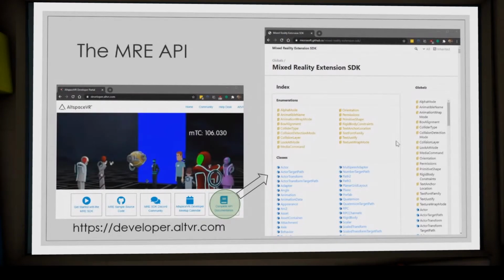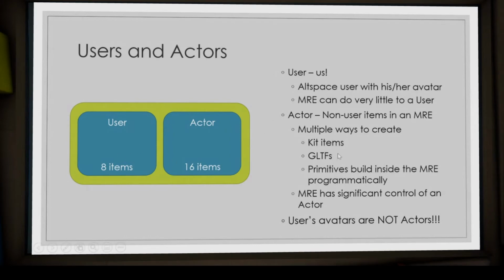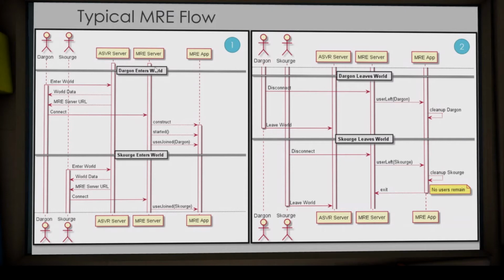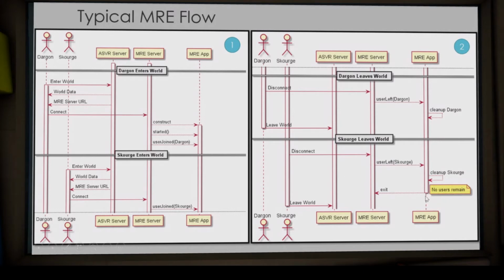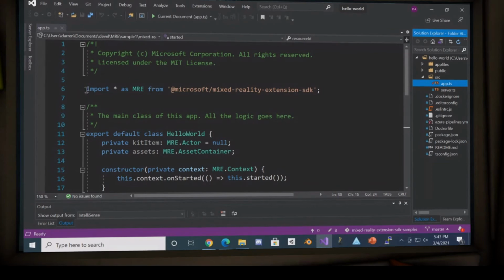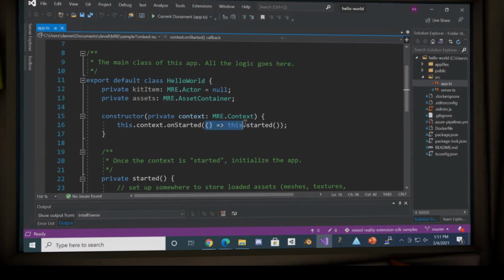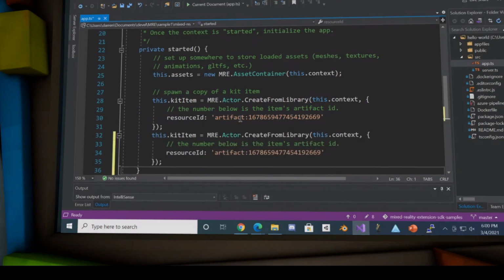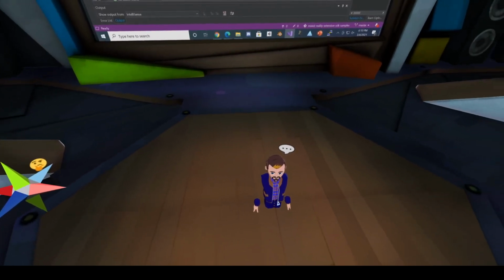Introduction to MRE Coding Class 2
Class 2 for Introduction to MREs.  This class gives an overview of the MRE SDK, and  goes into more depth on Users and Actors.